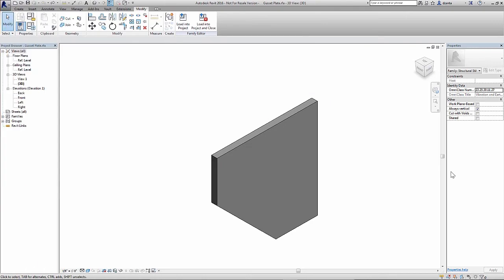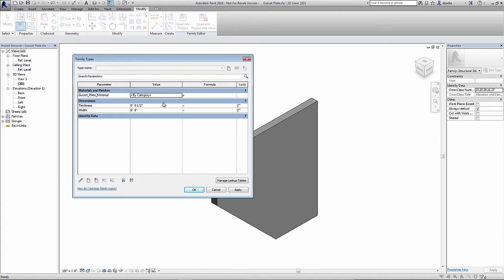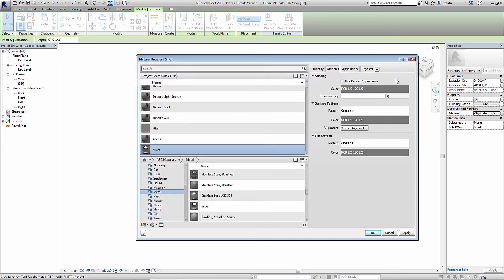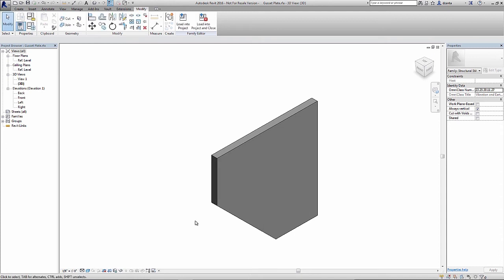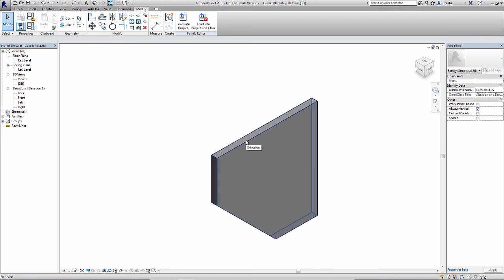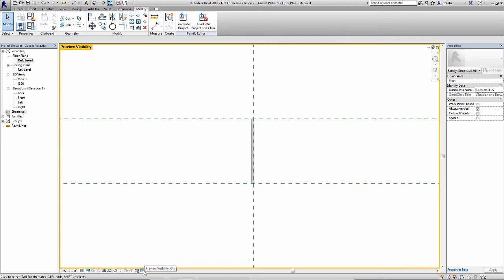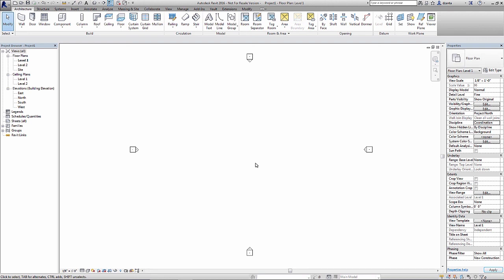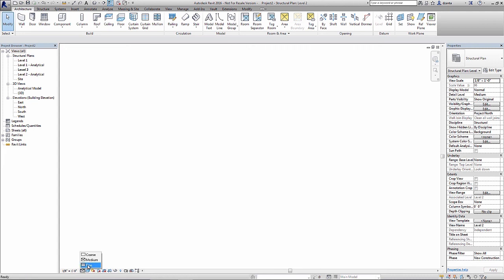Apply Material and Visibility Parameters in Revit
This tutorial uses the example of a gusset plate to demonstrate two ways to apply material parameters, and more. This lesson, led by Dzan Ta, is an excerpt from the Creating Custom Structural Families in Revit series from Pluralsight: